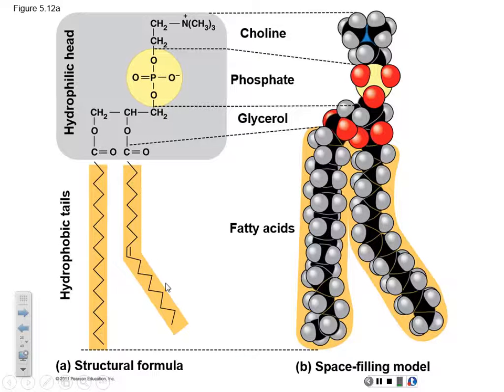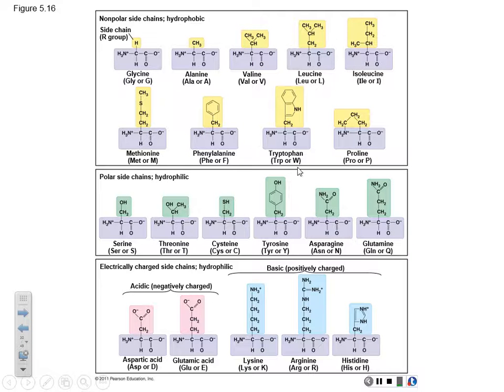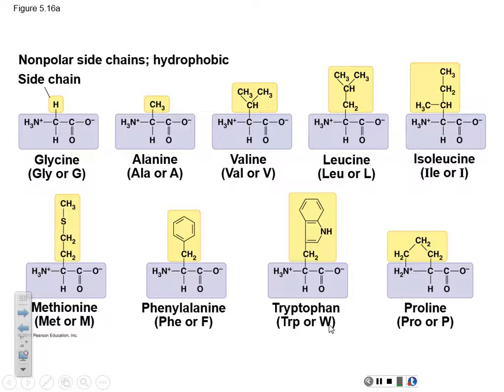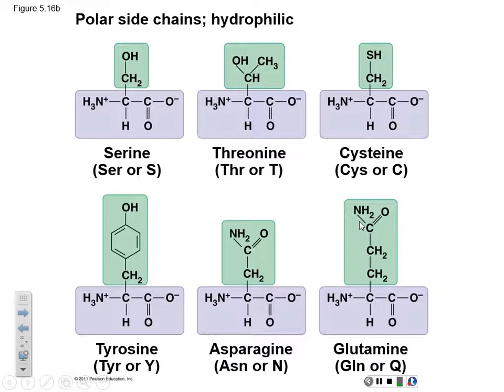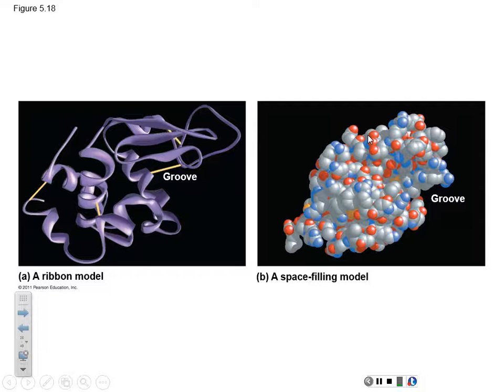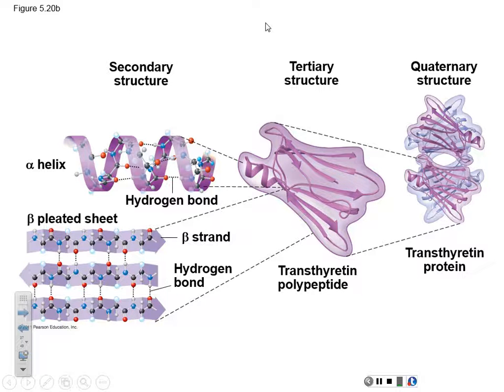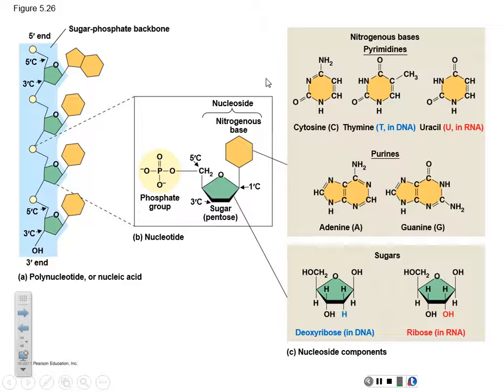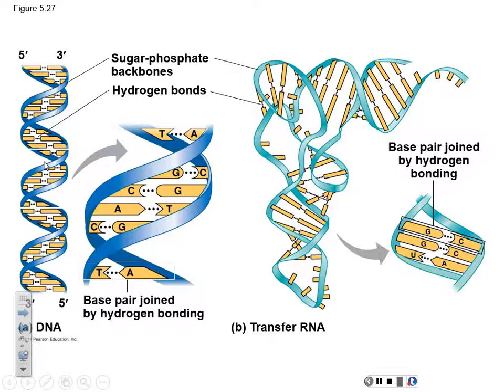Fa15-L6: Macromolecules (Proteins, Nucleic Acids)